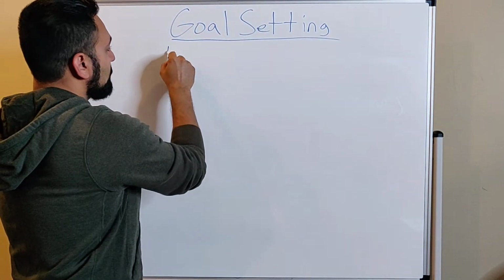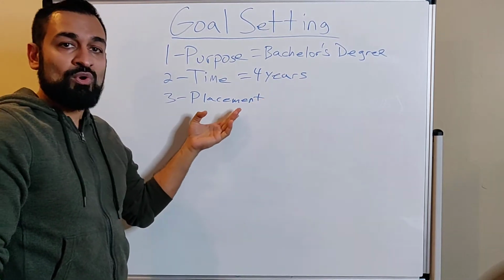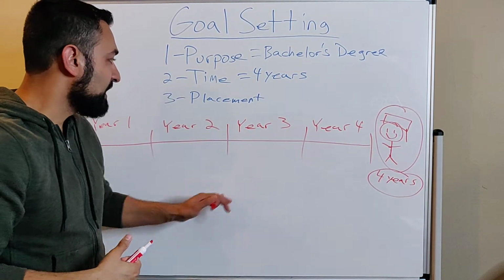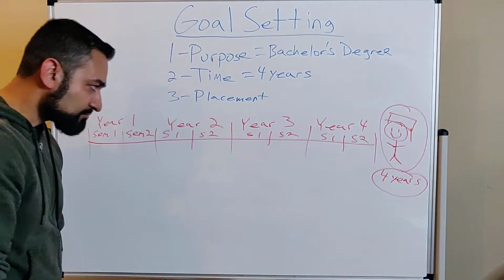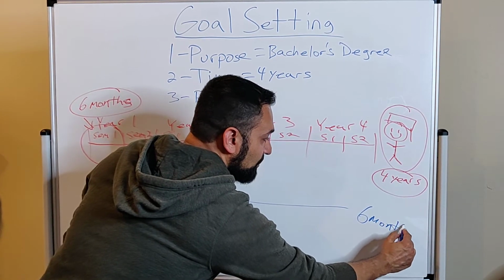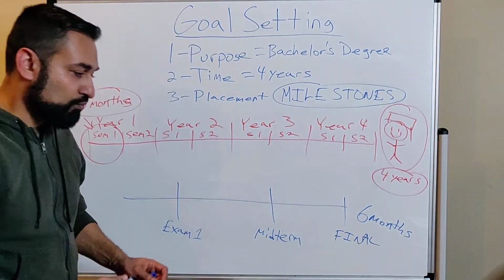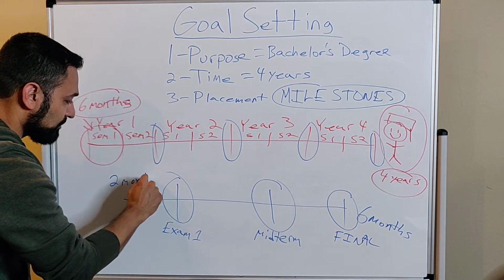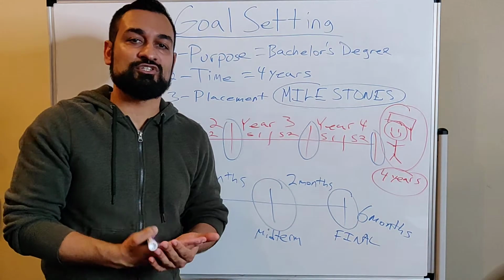How to Set Your Goals (3 Easy Steps!)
I discuss the 3 easy steps of how to set your goals in simplest form. Follow along and get on the quest of setting your goals today! Enjoy!